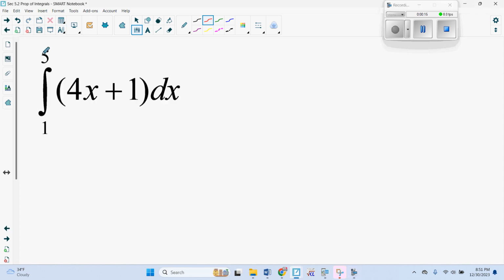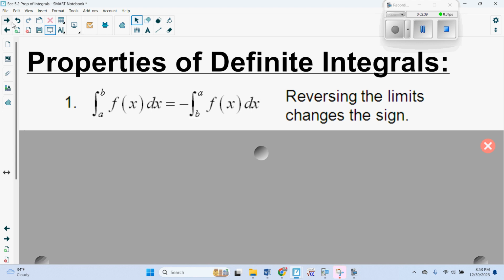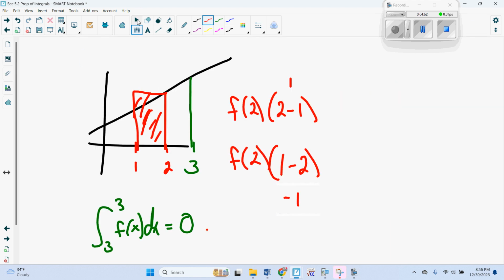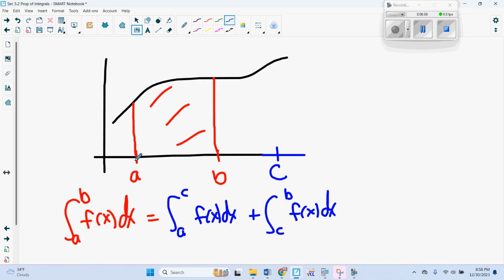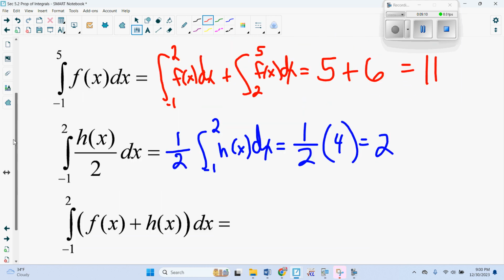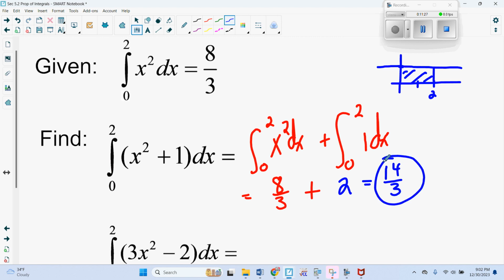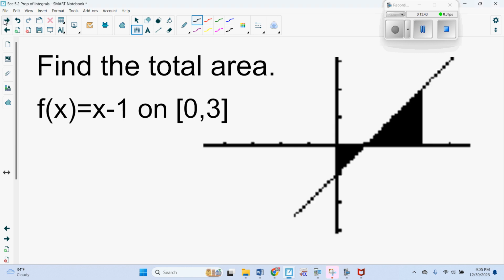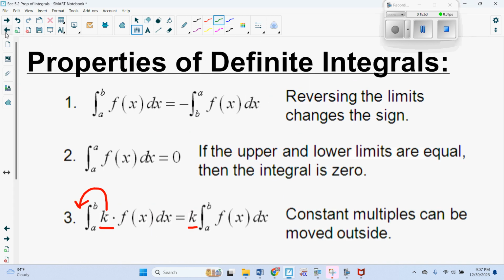Sec 5.2 Prop of Definite Integrals